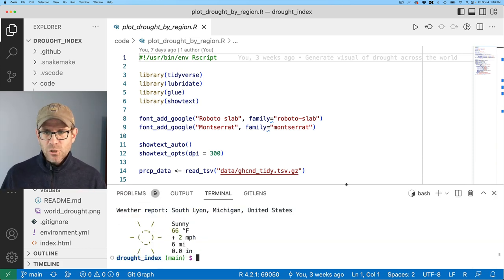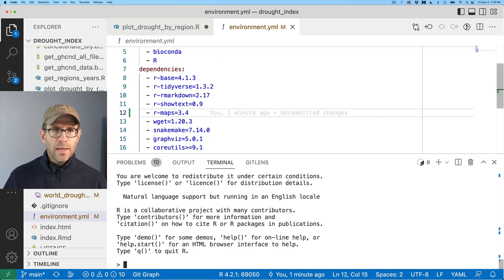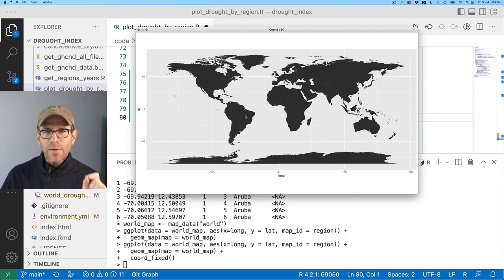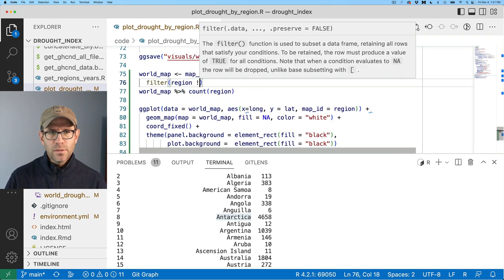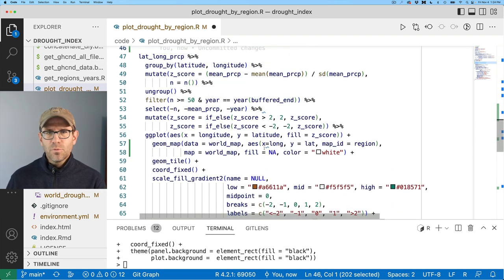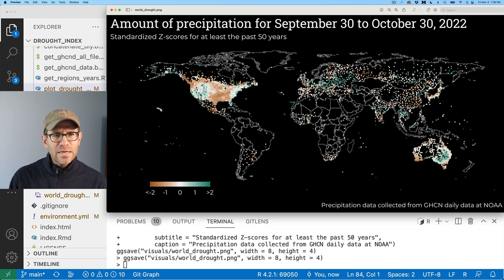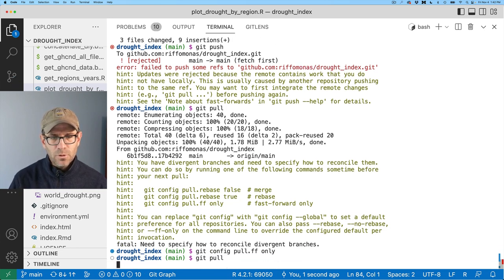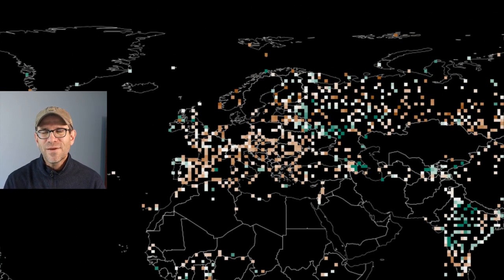How to add maps to a ggplot2 figure in R (CC264)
Pat shows how to add maps to his ggplot2 generated heatmap in R to better display the country boundaries across the world. Along the way he'll stylize the figure and work through some problems with pushing his changes to GitHub. The overall goal of this project is to highlight reproducible research practices using a number of tools. The specific output from this project will be a map-based visual that shows the level of drought across the globe. The website we generate in this episode can be found

0:00 Introduction
3:17 Creating world map with country outlines
8:19 Removing Antarctica and modifying lines
10:01 Putting world map under heatmap
12:42 Improving appearance of figure
13:37 Resolving merge conflict on push
17:19 Final figure